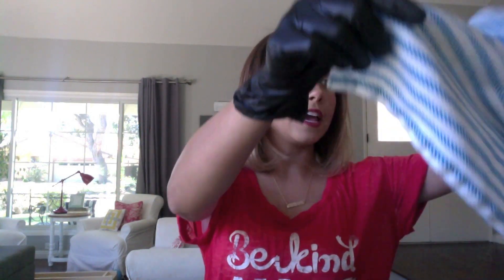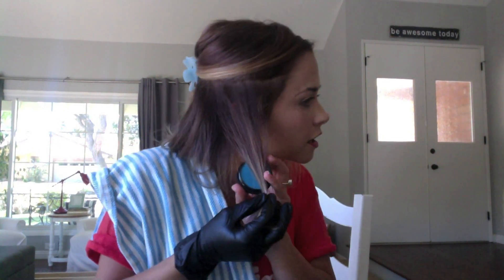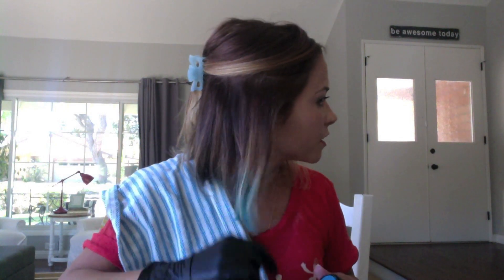Chalk Hair Color DIY- littlemissmomma.com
dye your hair with chalk diy